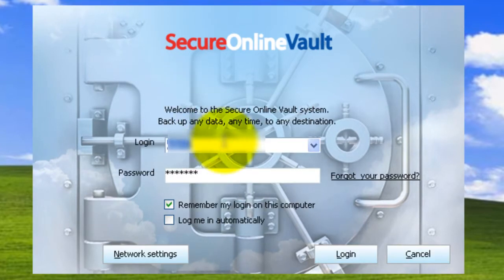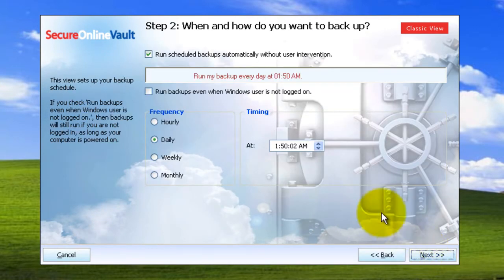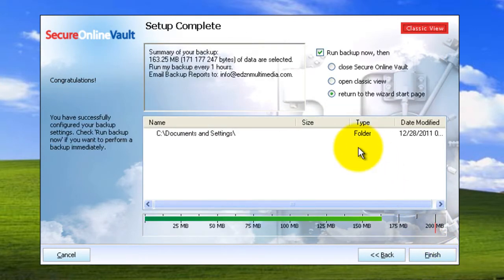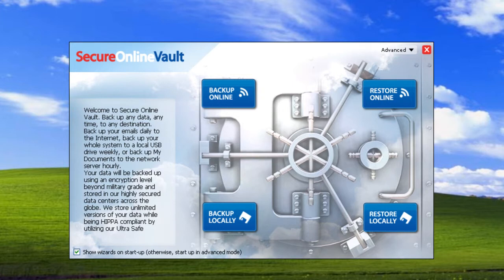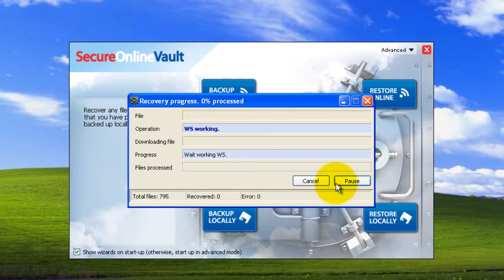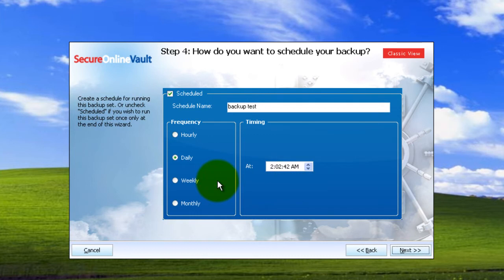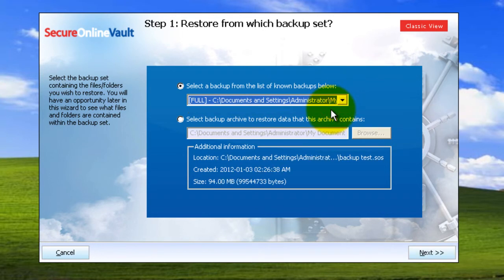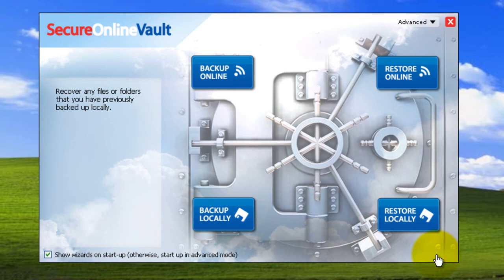Tutorial - Online Backup, Data Backup & Server Backup Solutions by Secure Online Vault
In this tutorial we will show you how to backup your digital files using SecureOnlineVault backup software.

Over the past decade the amount of digital information has been grown 10 times! However we often do not backup this data as this information is rapidly growing on several devices including our office, home, and portable devices. Many people simply ignore the value of their digital information until a disaster happens. Then the day comes when data loss actually happens and we are devastated at all we have lost. At that point, it's too late. You've lost years of memories and items you needed for work and family.
Did you know every 7 seconds one hard drive crashes and all the data on that is lost! Yes,
every 7-seconds! If you are a home user your complete personal library of digital photos, music,
personal information will be vanished! If you are a business owner your company's financial records and clients' confidential information may be lost.
As a business owner you may want to know that 25% of the businesses which has a "data loss" incident will never reopen and 70% of them close within 1 year due to the accident.
Don't let this be your story!! We have a solution for you. At SecureOnlineVault we offer you the most convenient and reliable way to back up all of your important documents, photos and more.
All SecureOnlineVault's data centers across the globe have 24 hours a day, 7days a week, 365 days a year onsite monitoring and physical security including biometric identification.
With just one single account you can you have access to an All-in-One Backup solution which helps you to back up unlimited computers and servers.
Secure Online Vault provides a 3-tiered military encryption system to protect your digital data.
Worried about accessing your backed up data somewhere other than your own computer?
No problem! SecureOnlineVault stores your information on a cloud so it can be accessed anywhere. Even your mobile device! But wait you can securely share the data with anyone by sending a simple email.
If you have certain obligation for data management such as in medical or dental offices we can assure the privacy of your backed up information by employing our UltraSafe technology to abide with HIPAA, SOX, SAS-70 compliance!
At Secure Online Vault we will keep all the versions of your files even for years with NO
EXTRA COST. With our flexible backup plans you can even schedule monthly, weekly, hourly, or instant online back up. Whichever best suits your needs.
With the use of SecureOnlineVault's local backup system, you can backup your important files with an encryption to an external USB drive, a local network, a USB stick, or any other local medium for additional protection.
Backup solution you have the option to "Bare Metal Backup and Recovery" of all of servers to restore all the configurations and save valuable time to set up your servers again.
Have a question about the set up? Need some help? We are ready to support you worldwide!
The choice is simple, visit us today Don't wait until your data is lost! Gain a peace of mind by using SecureOnlineVault.com!
That's SECURE ONLINE VAULT.com